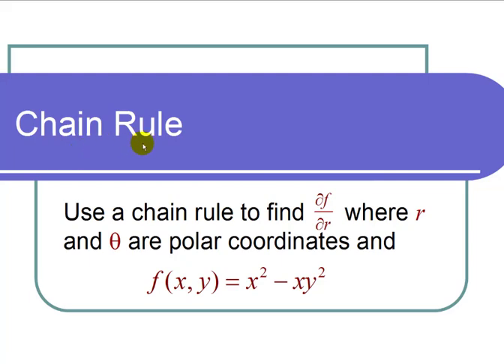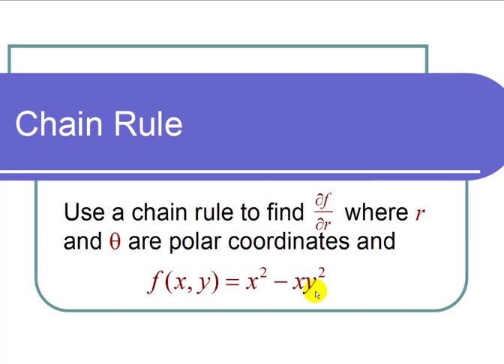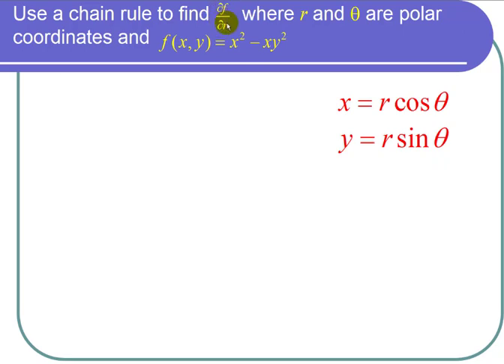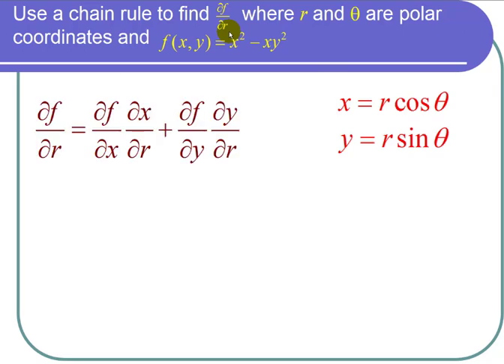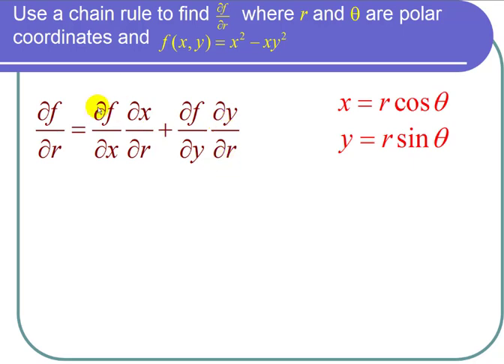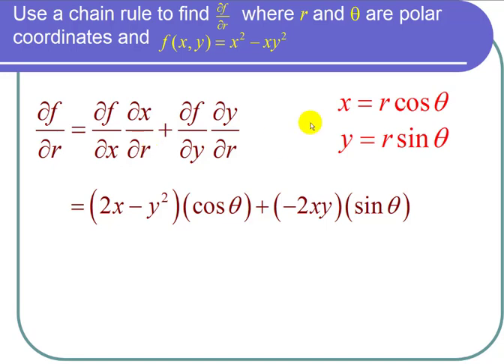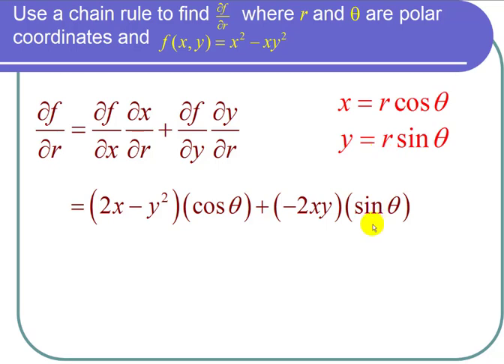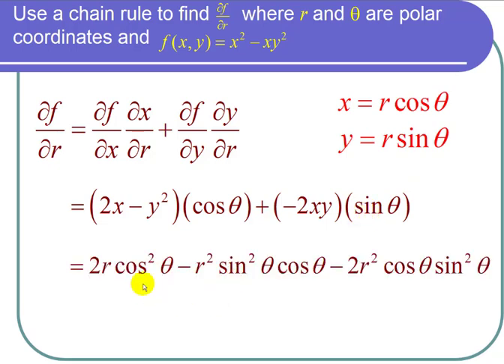Using the Chain Rule With Polar Coordinates